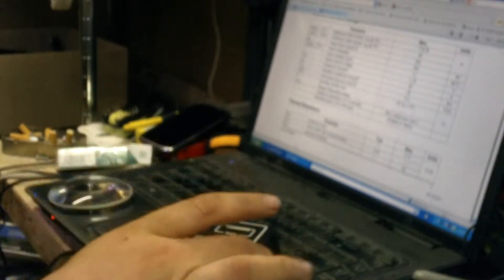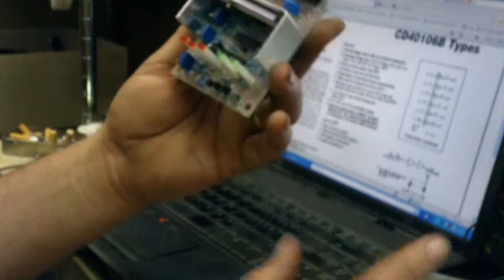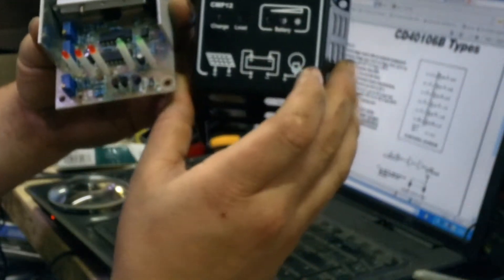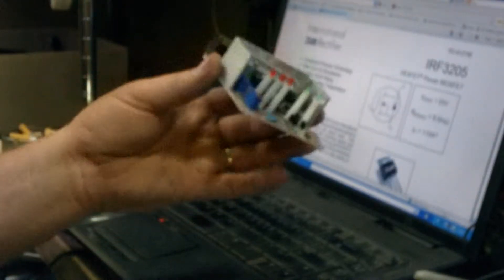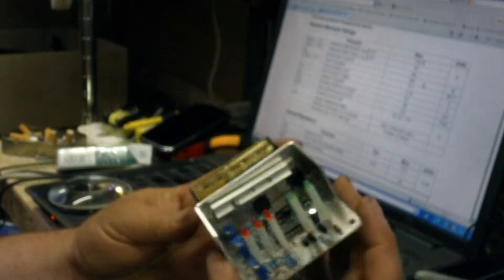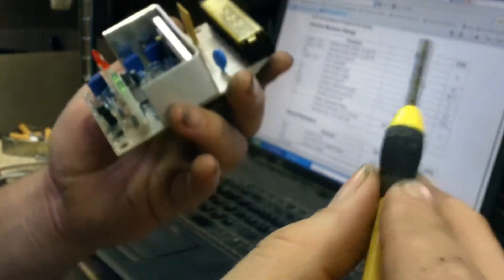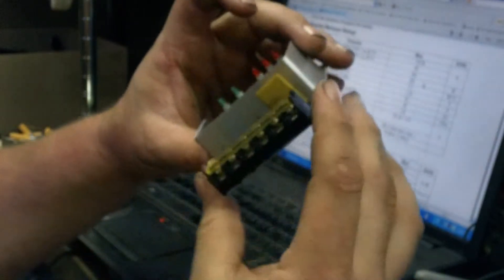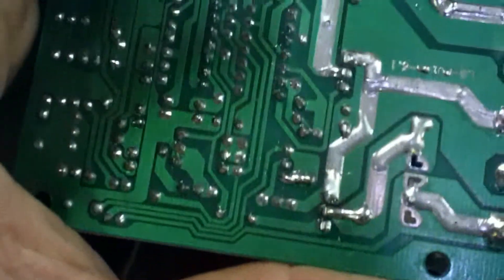Unboxing Review Part2 the inner workings of the Solar Charge Controller.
This is just a video of the inside's of this Requlated Solar Charge Controller. I will lather be doing a video on the operational review on this Controller.

You can order a SkyMaxWind by HYE wind turbine, or a new PMG from MIssouri Wind and Solar.
if you want to learn out to build a turbine tower good article's as well.
there are some good how to's videos here also
If you like to order a PMG, or a nice Celing fan go here click the links to the products